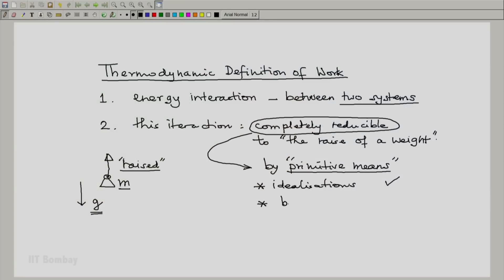ME209x S023 Thermodynamic Definition of Work 1 IIT Bombay